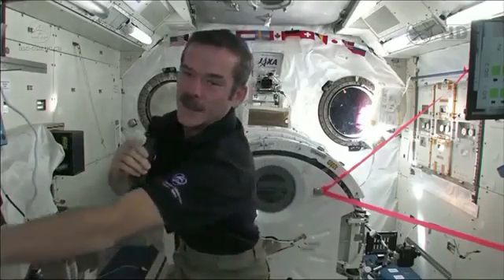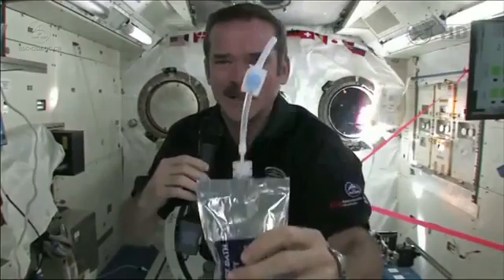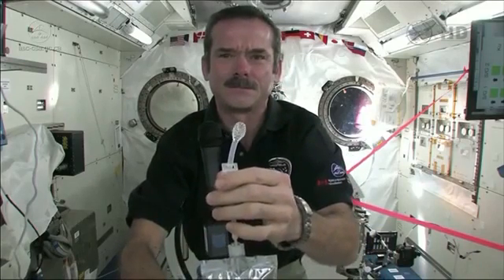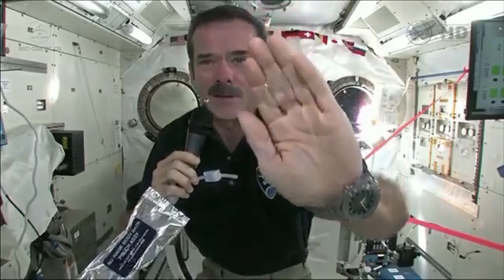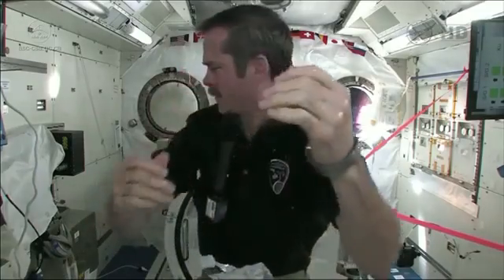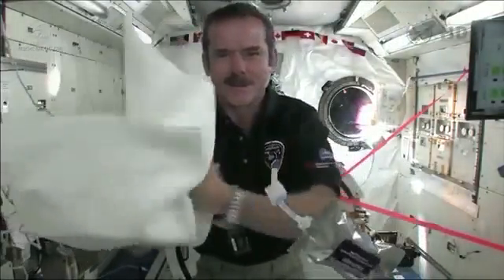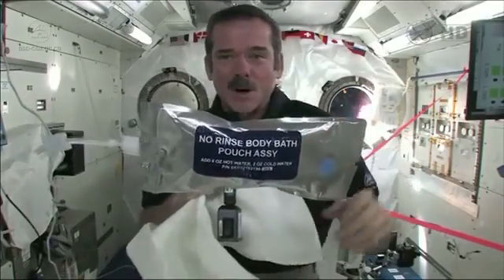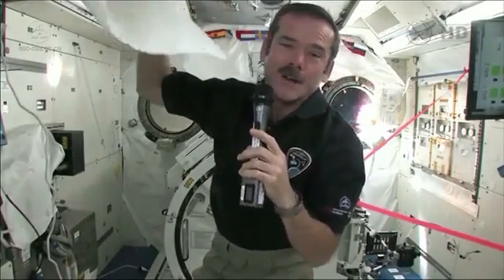How To WASH Your HANDS in Space - Chris Hadfield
ASTRONAUTS commit gravity defying stunts just to keep up with basic personal hygiene.

And it's a bit of a worry too because soap and water are two things they have to live without.

In a video Q&A hosted by Canadian Astronaut Chris Hadfield demonstrated exactly how he keeps clean while away on a mission.

Aside from the fact that the substance floats in your hand - a thing really only possible in space - it's much like how the germ phobic keep their hands clean on earth, with rinse-free hand sanitiser.

That's one way to turn the mundane into an impressive party trick.